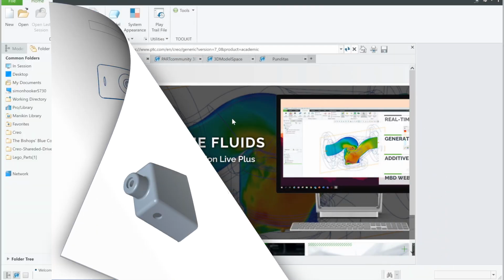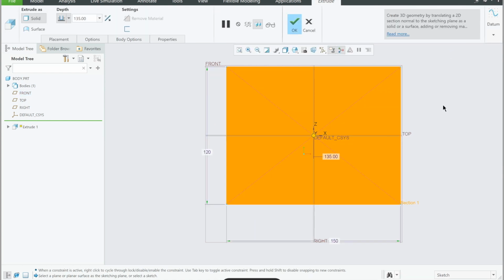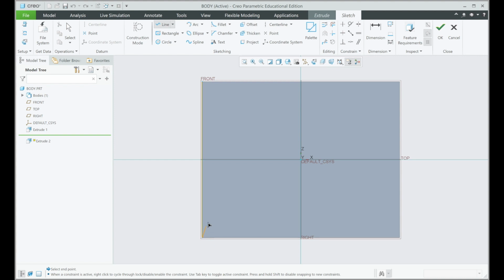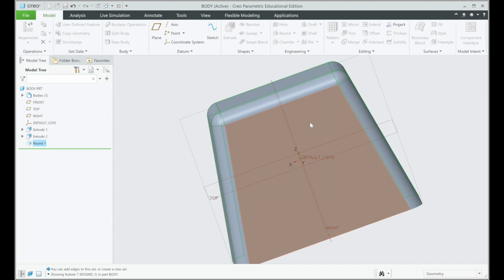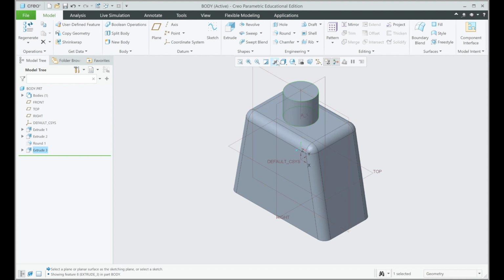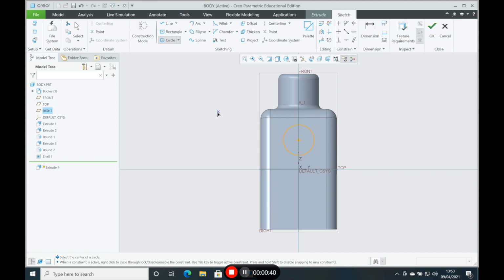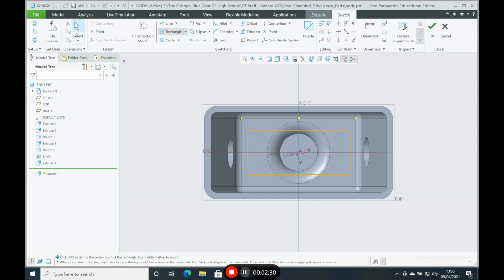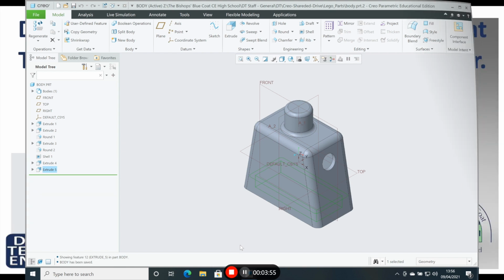Mini Figure Body Creo Tutorial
KS3 Introduction to using Creo to make a Mini Figure.